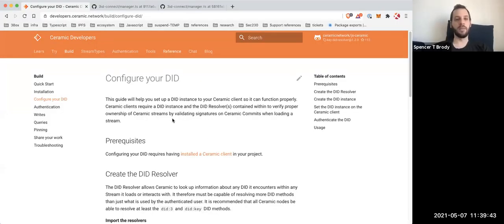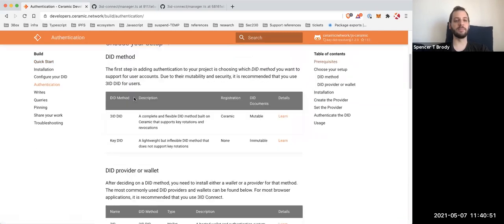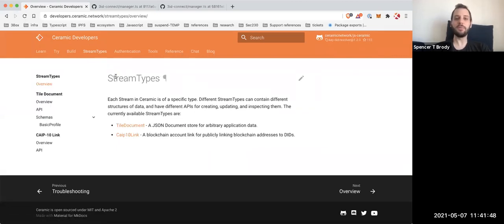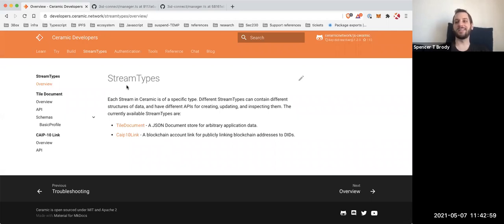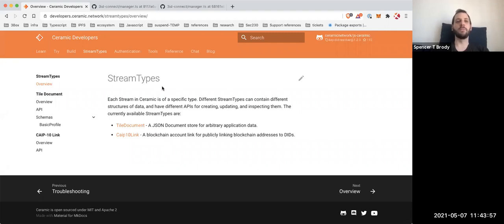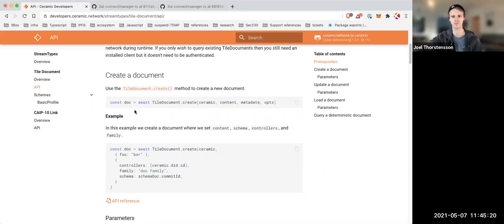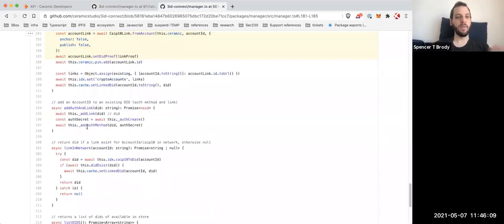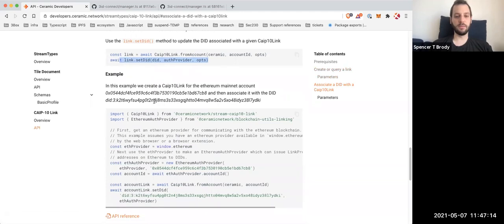Ceramic Community Call